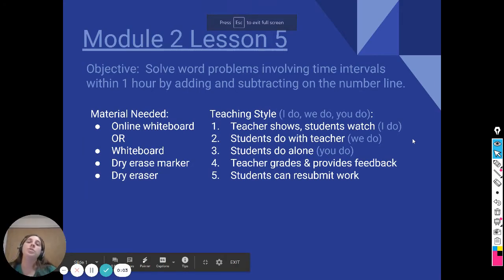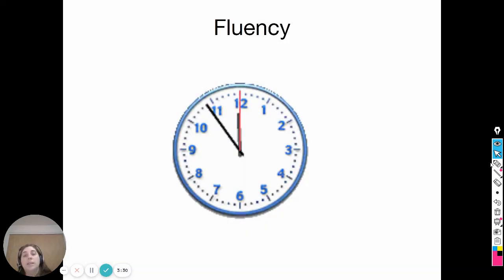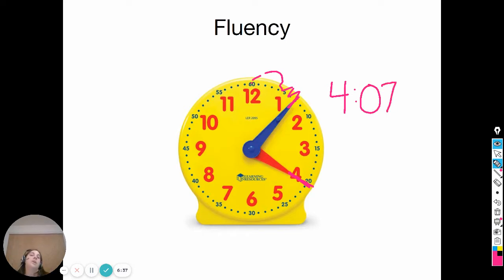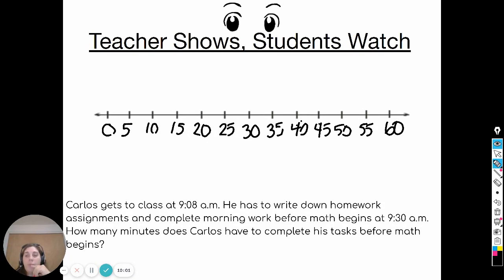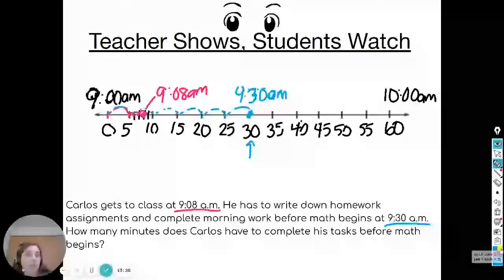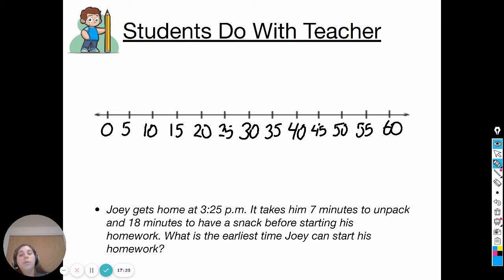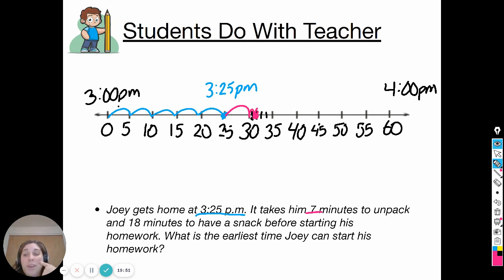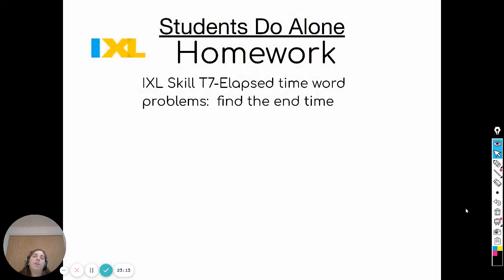Module 2 Lesson 5 Remote